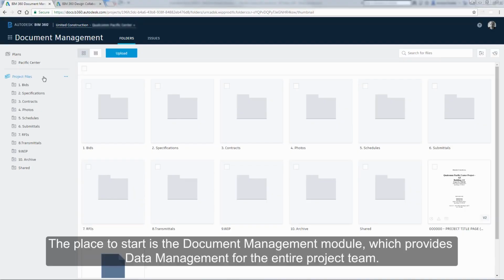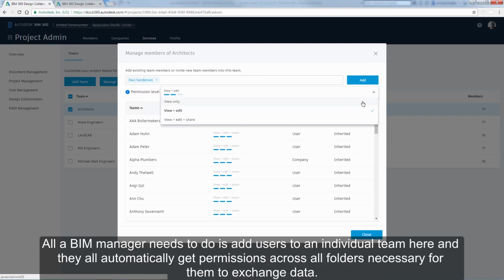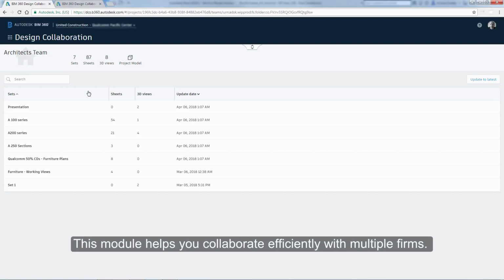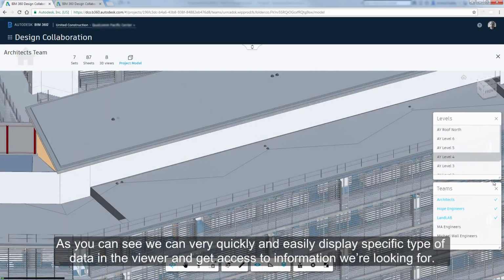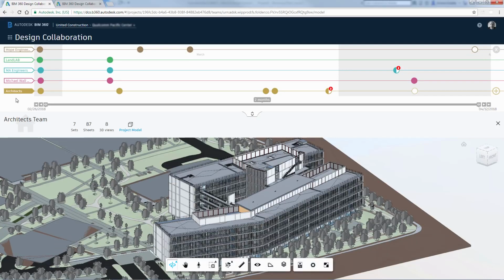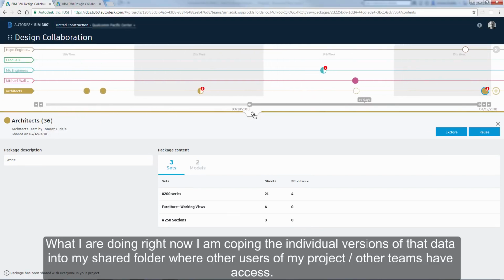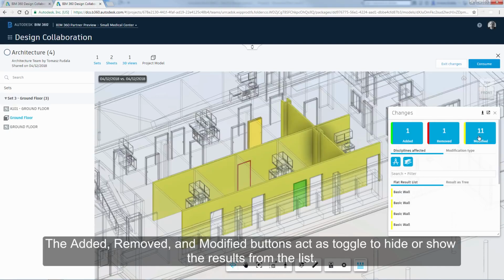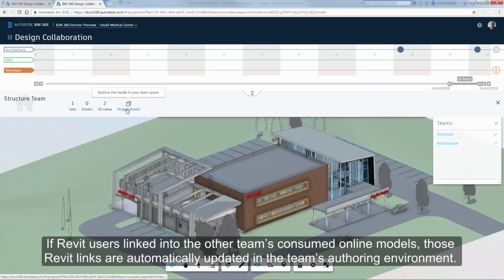Overview of BIM 360 Design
BIM 360 Design is Autodesk’s cloud worksharing, design collaboration, and data management product for improved project delivery...